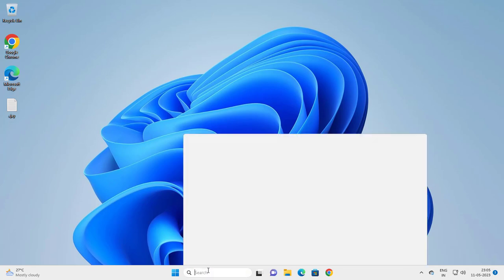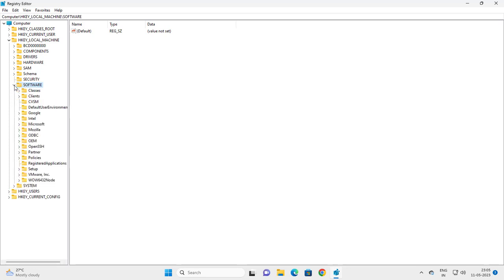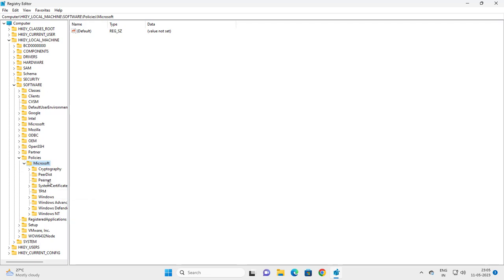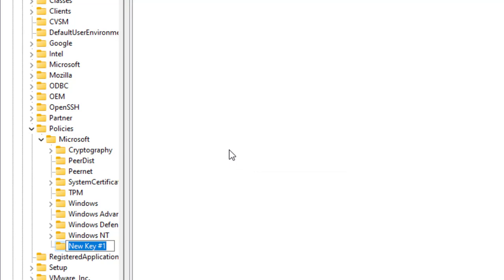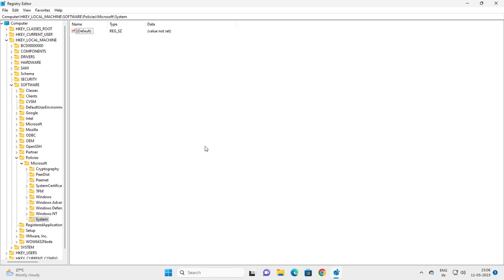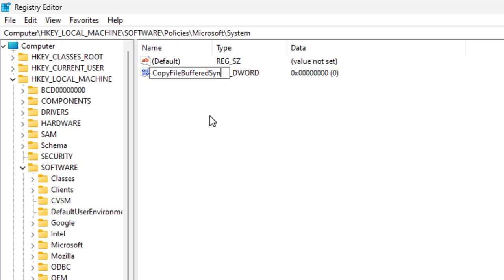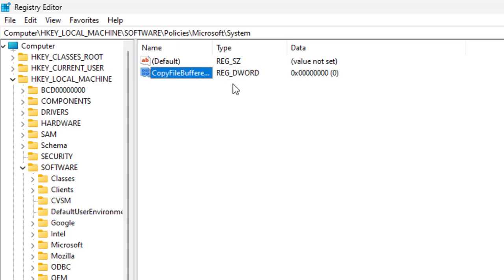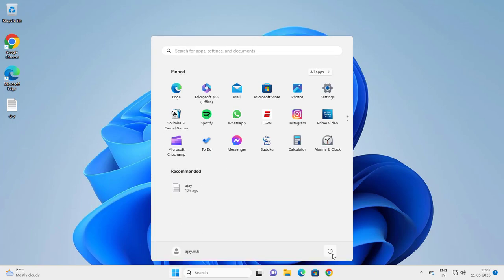Resolving Error 0x80070057 When Backup and Restore Operation Fails in Windows 11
D-word value used:
CopyFileBufferedSynchronousIo